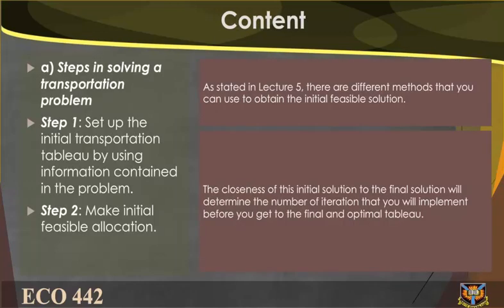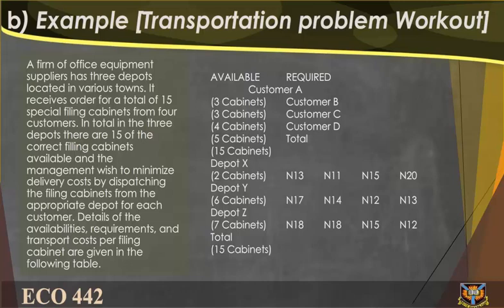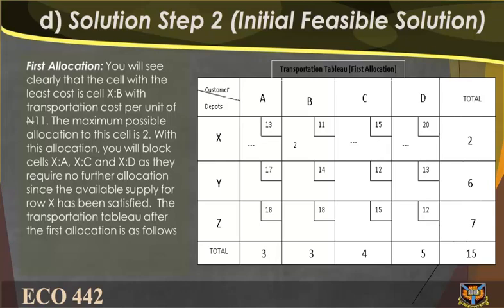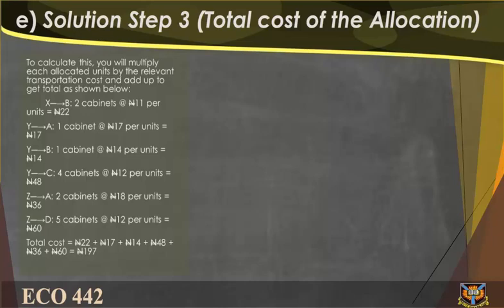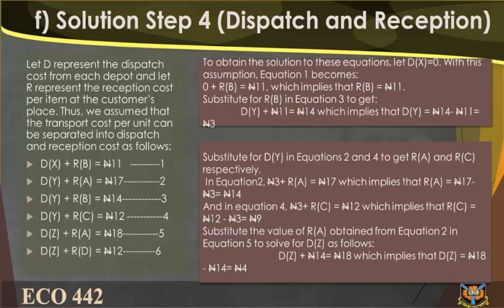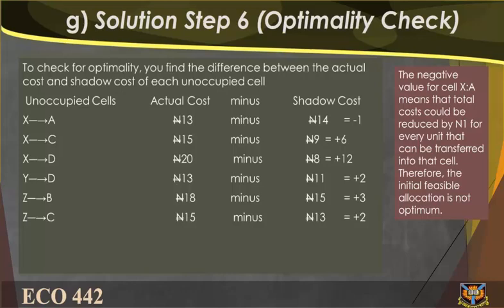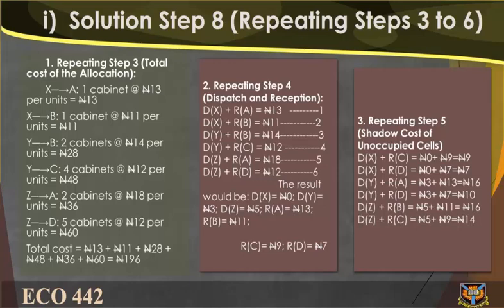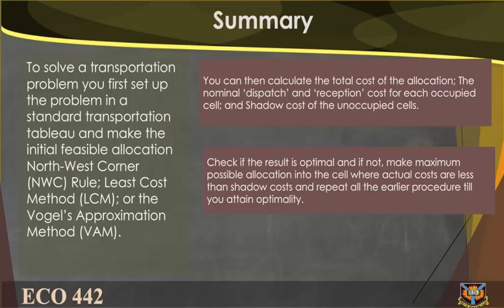ECO 442 SS6